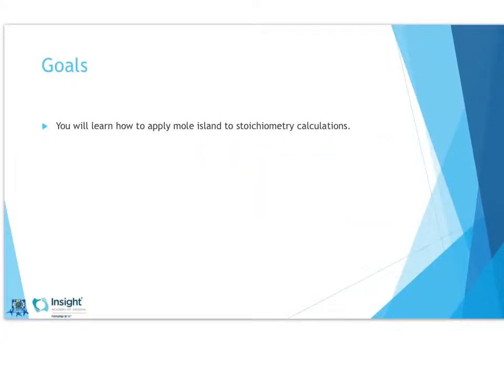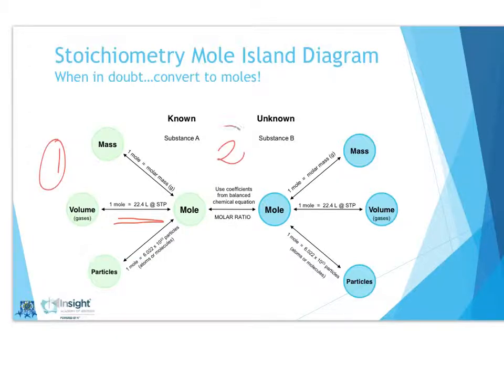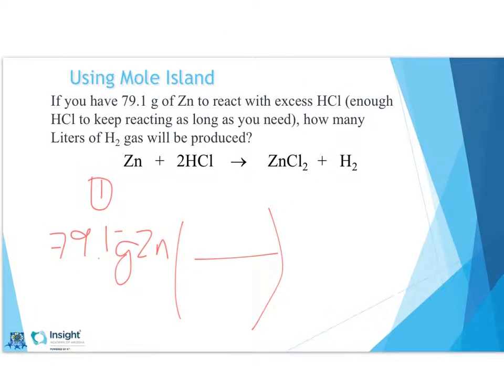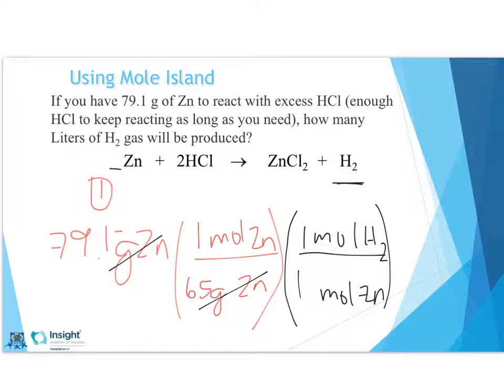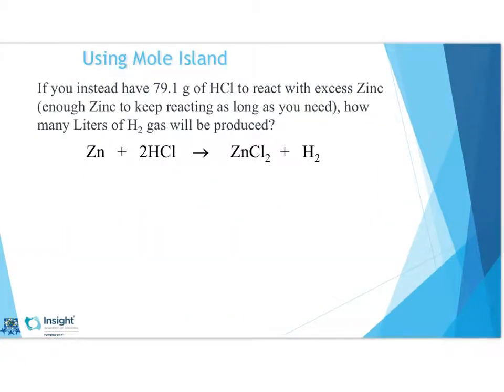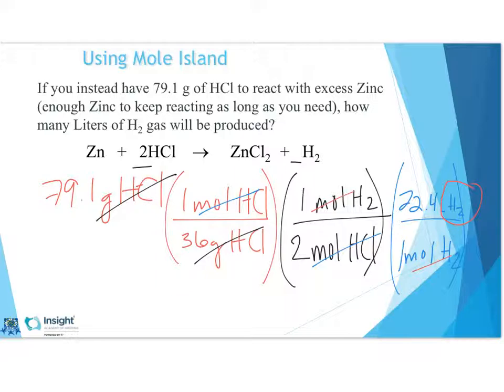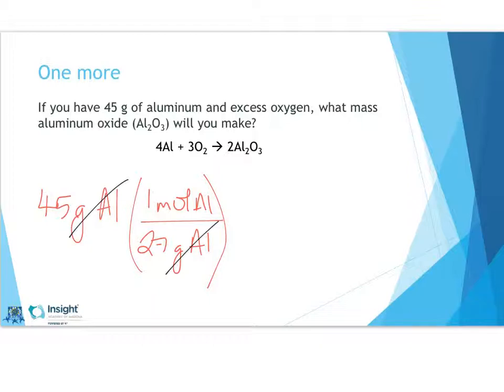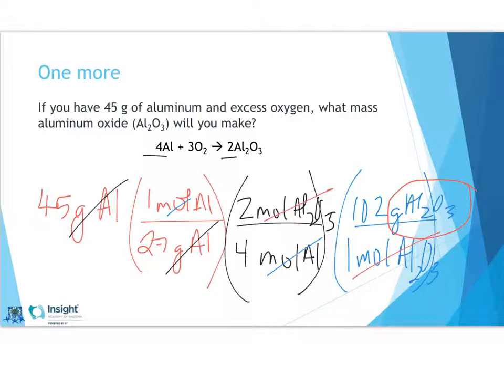Mole Island and Stoichiometry